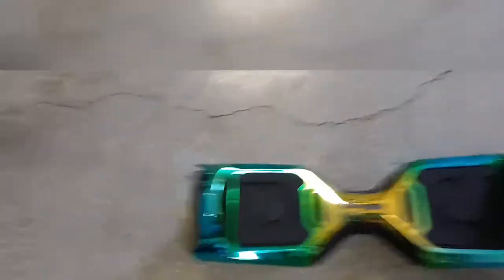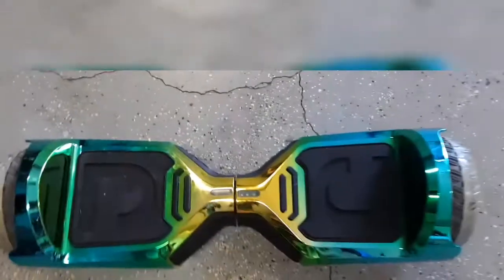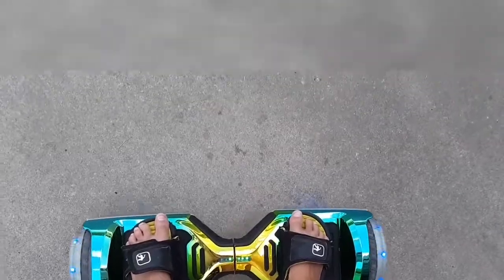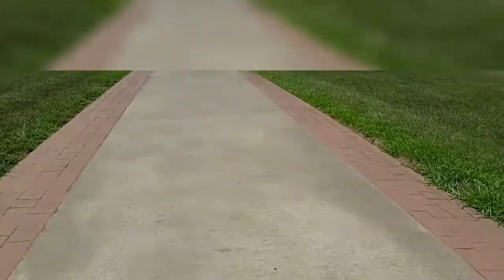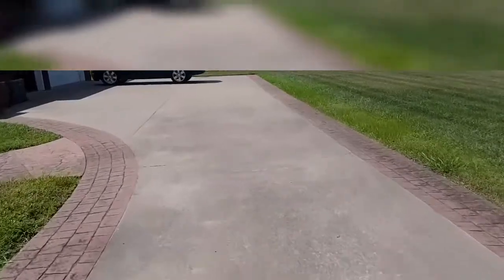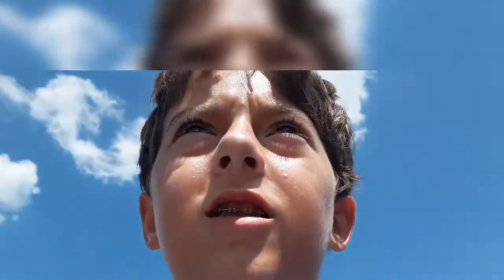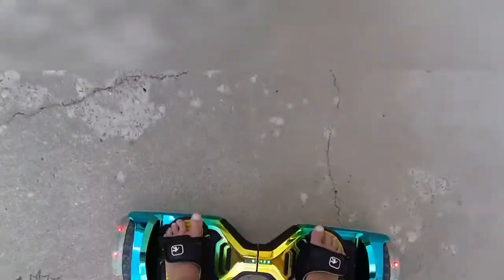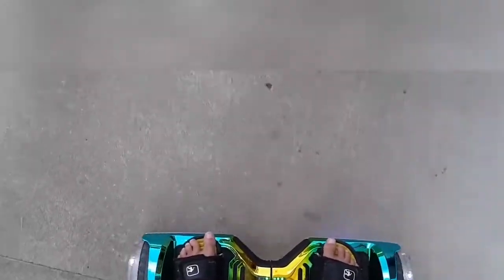My new HOVERBOARD!!!!!!!!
I just want to show my fans my NEW HOVERBOARD that I got